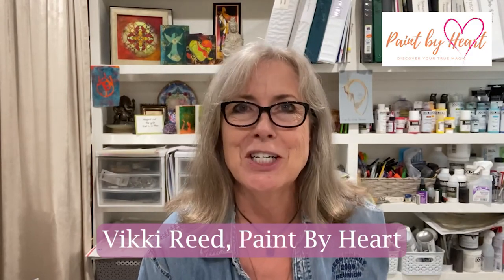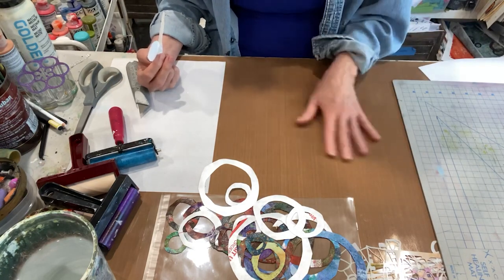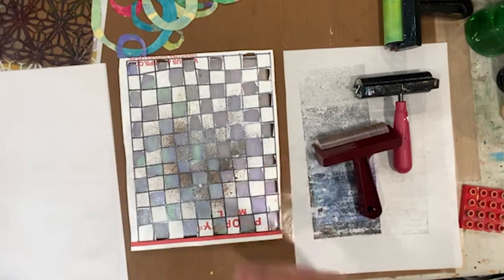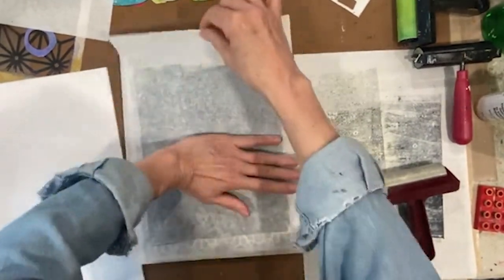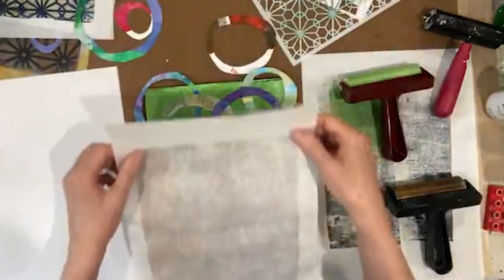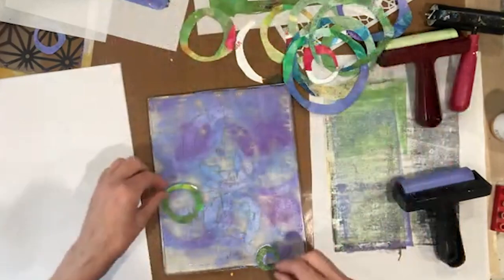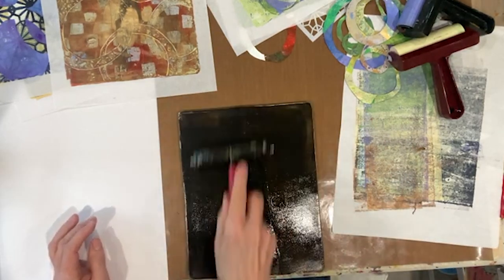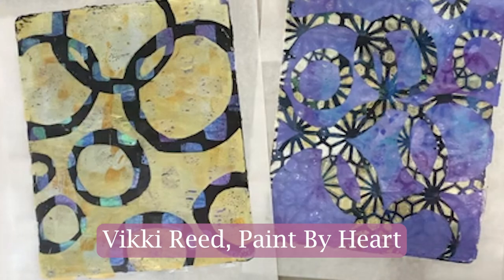Gelli Plate Printing with Tyvek Circles and Stencils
In this video I demonstrate Gelli Plate Printing along with Tyvek Circles and Stencils, to create beautiful prints for you to use in your creative projects.
Supply List -
Tyvek for cutting circles
Utility Blade
Self Healing Mat
8" X 10" Gelli Plate